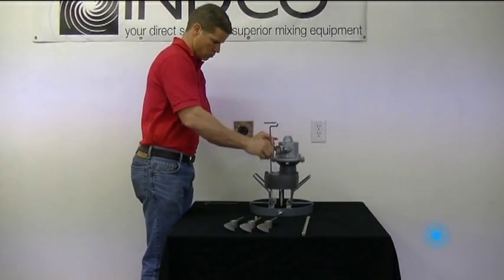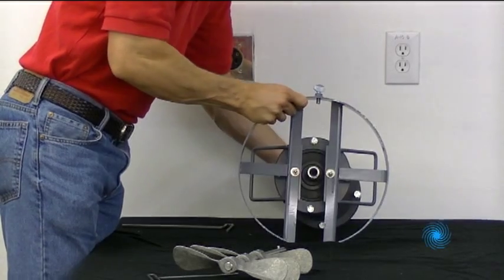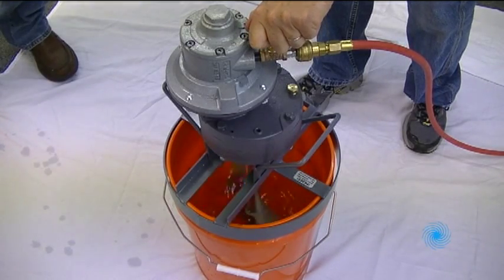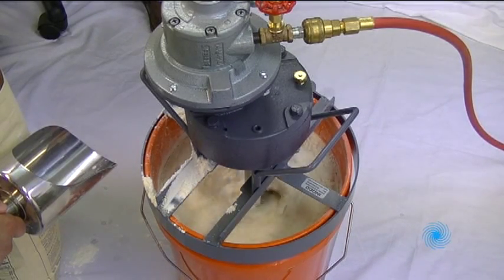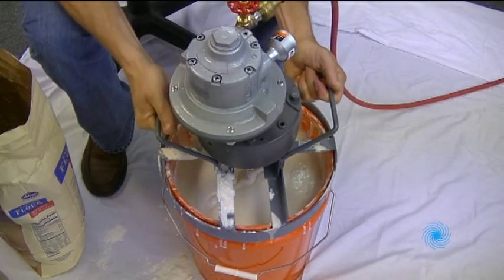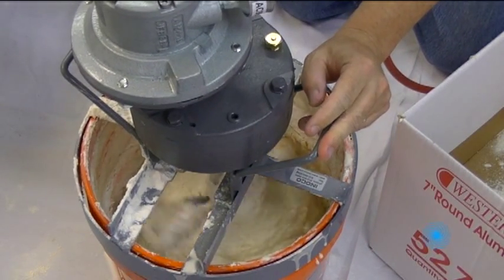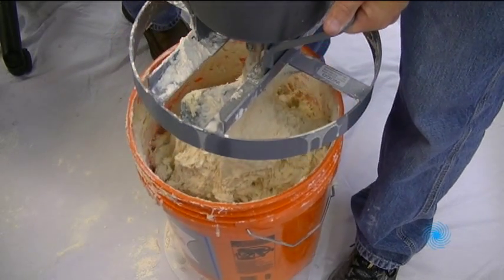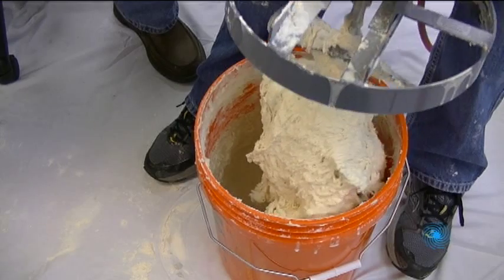How to Assemble & Operate an FGM Mixer - Guide | INDCO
INDCO Inc, presents a video guide on how to assemble and operate an FGM 1-A mixer. In the video we use an FGM-1A mixer on a 5 gallon bucket. The video demonstrates what is shipped with your order and how to assemble the mixer and mount on the 5 gallon bucket. The video also demonstrates the mixer in action.

to learn more about our FGM industrial mixers.